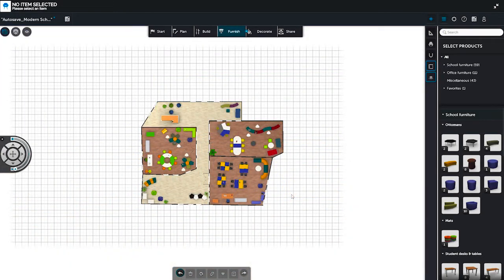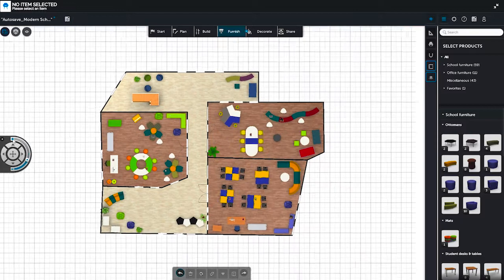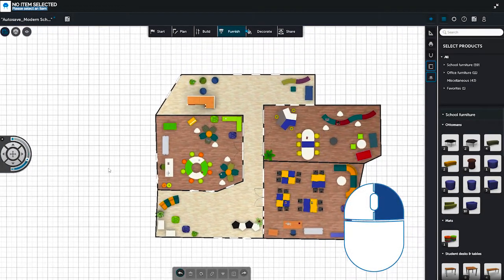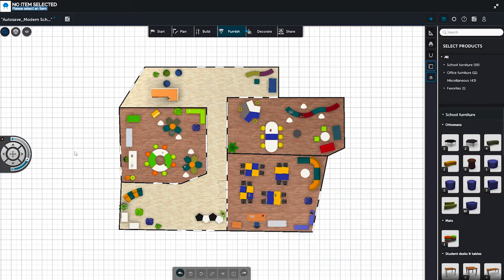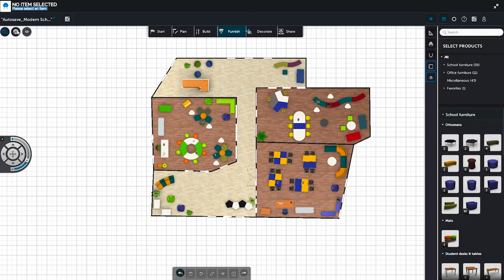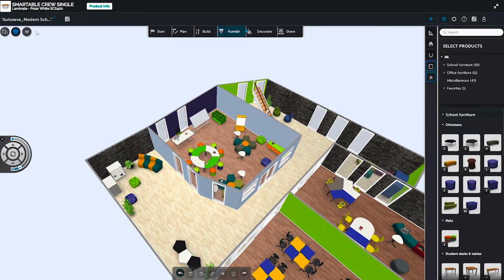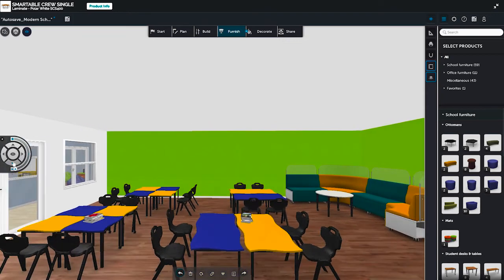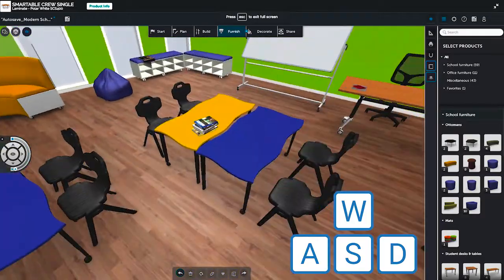BFX Room Planner Lesson #2 - How to Navigate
In this video, you will learn how to navigate the BFX 3D Room Planner!